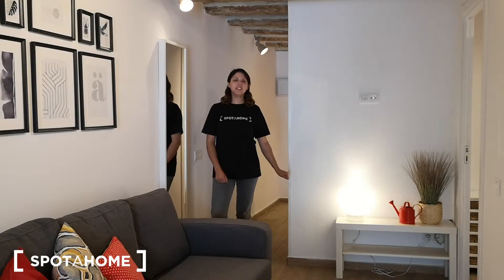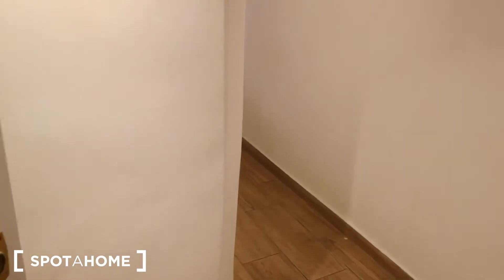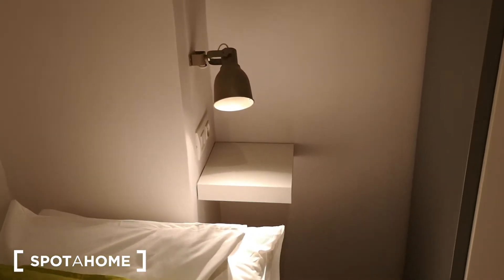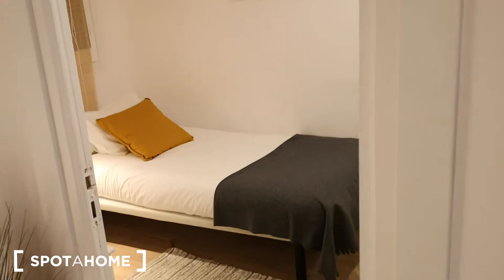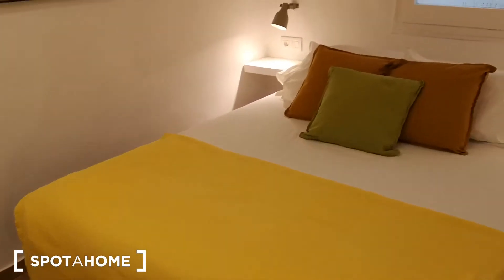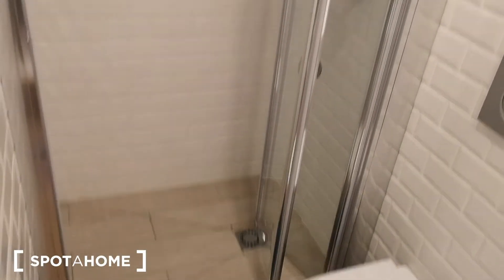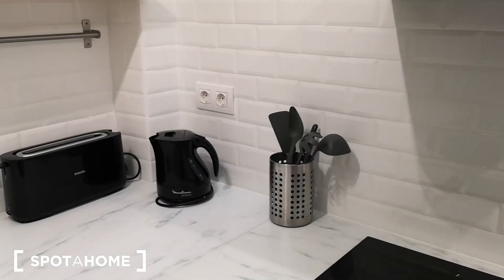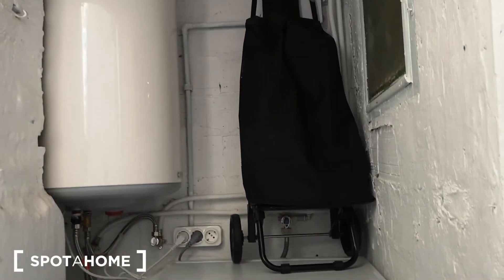Hip 3-bedroom apartment for rent in Barri Gòtic - Spotahome (ref 320084)